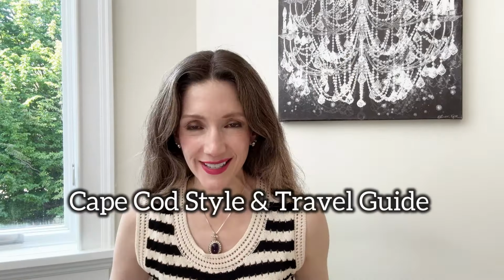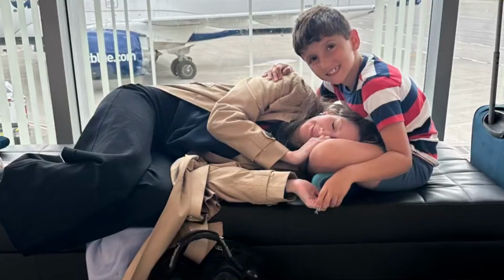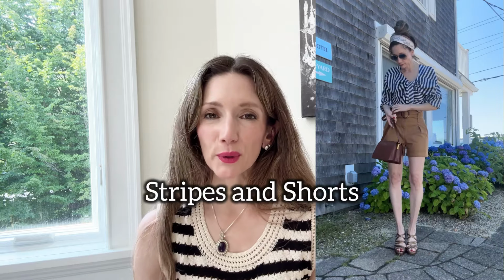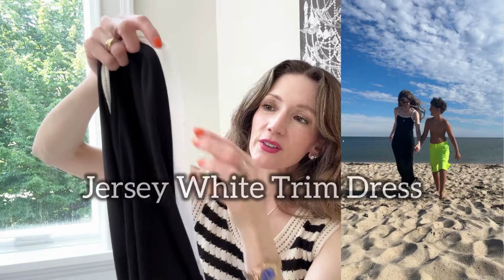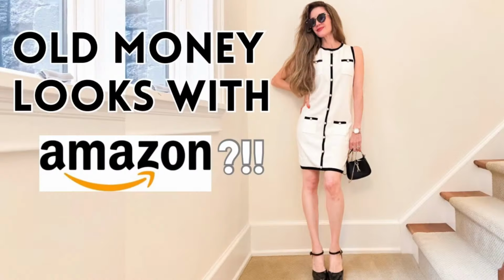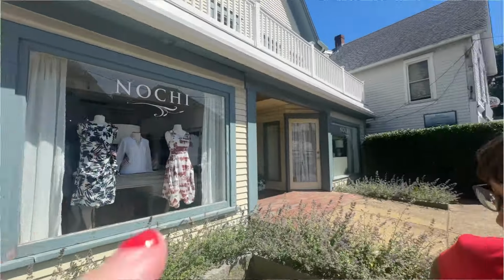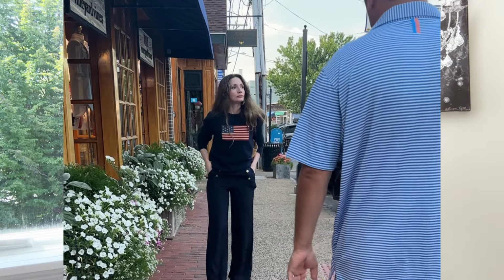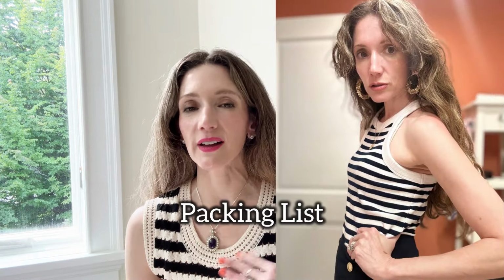WHAT I WORE IN CAPE COD | Classic Style and Preppy Outfit Ideas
Do you love preppy style? Thinking of traveling to Cape Cod? Sharing style and travel tips as you plan your trip to cape! For more travel style inspiration featuring old money aesthetic, watch my Lake Como video

0:00 What I Wore In Cape Cod
1:17 My Travel Outfit
2:59 Day One
LilySilk Discount Ziba20 sitewide

3:31 Beach Day

4:31 Raffia Bags

4:45 Dinner Outfits and Dining Recs

5:45 Marth's Vineyard

7:05 Striped Dress

7:43 Flag Outfit with Navy Trousers

8:01 Edgarstown

9:13 Cape Cod Packing List

10:33 Sezane Dress (on sale)

11:01 Cape Cod Travel Tips